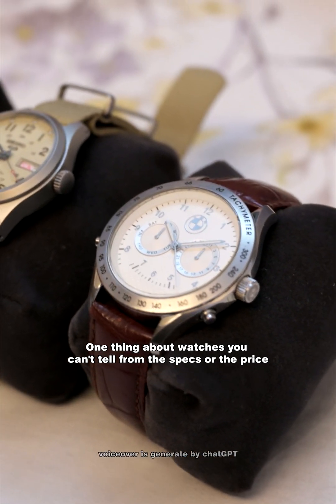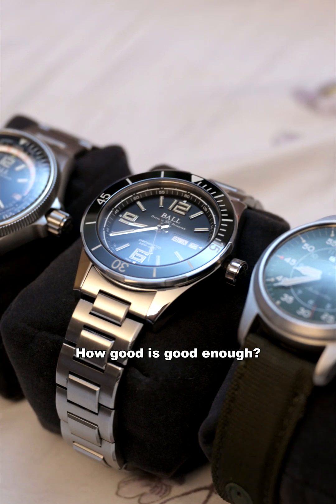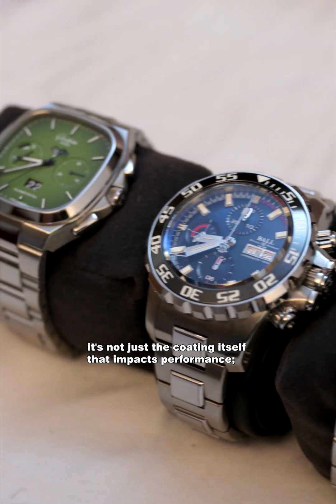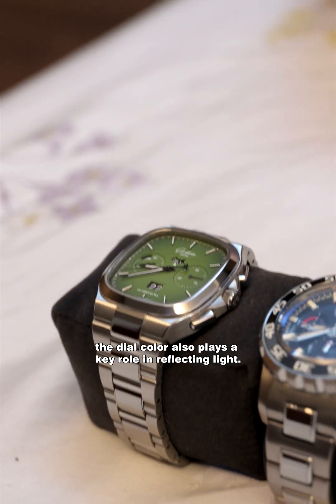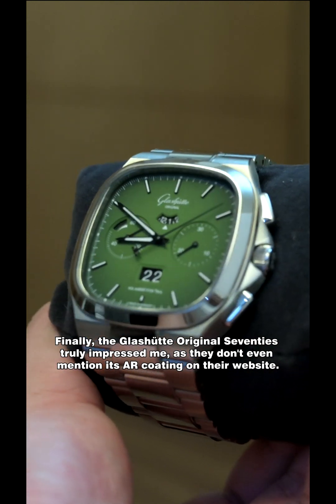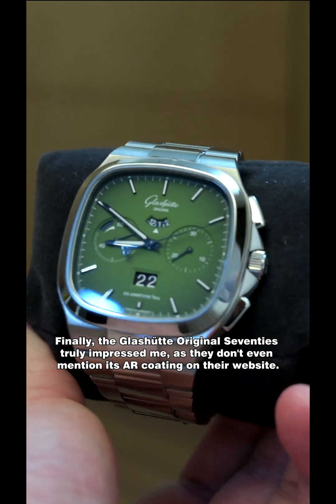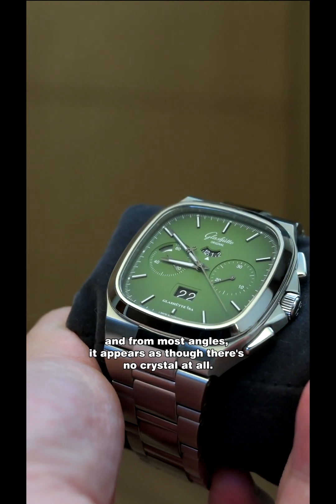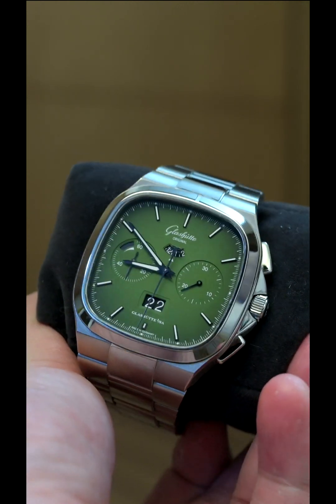Are all AR coatings the same?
Also the coating on the GO is anti-fog!
You can't just do a 'haa' and wipe off the dirt! 🤣